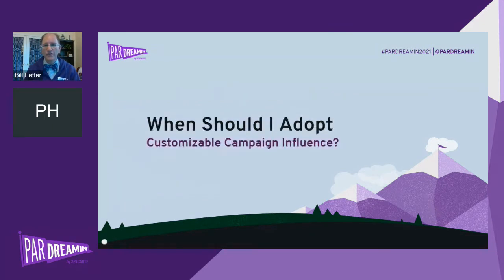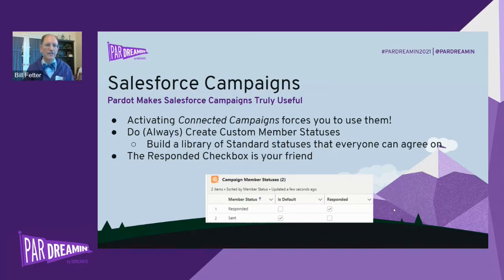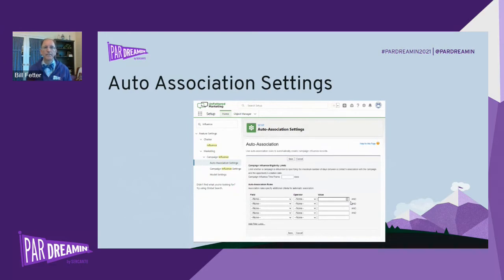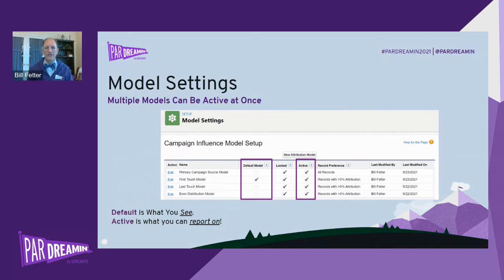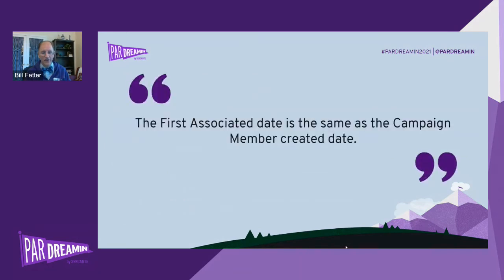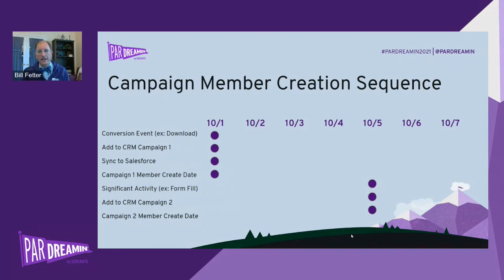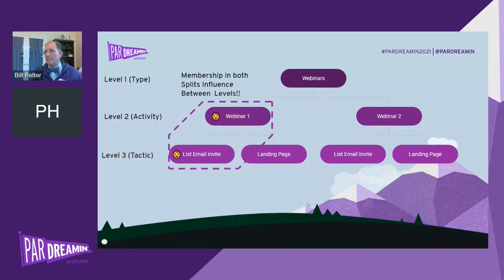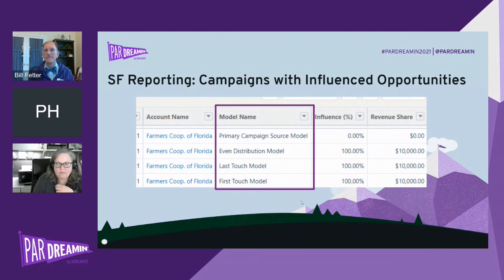Secrets and Mysteries of Campaign Influence - ParDreamin' 2021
This session aims to demystify the workings of the four standard campaign influence models and what the auto association settings are for while at the same time unveiling many of the things that can trip up unsuspecting marketers.

Topics explored include:

What’s the point of campaign record types?
How to use (and not use) the auto-association settings
Why should you have all the models active at the same time?
What is a responded status and why should you care about it?
Where should members go in a campaign hierarchy?
What’s a Contact Role and why is it essential?